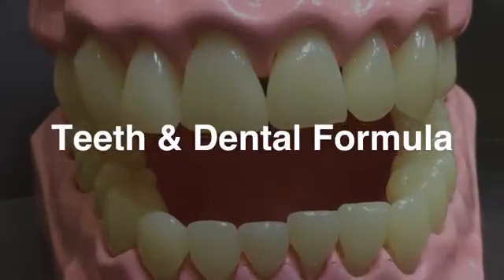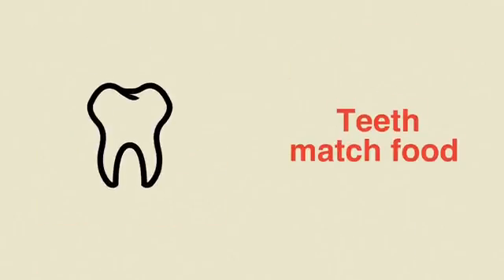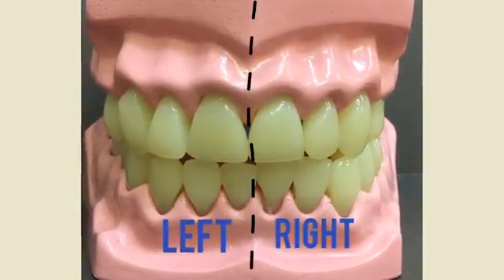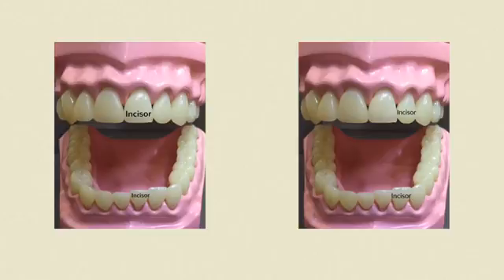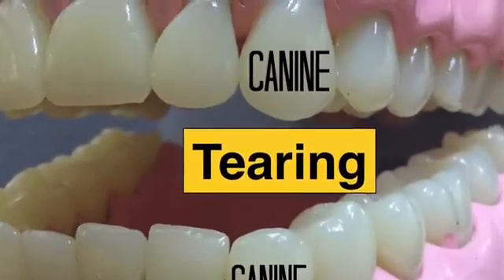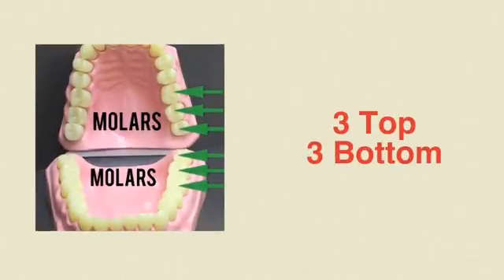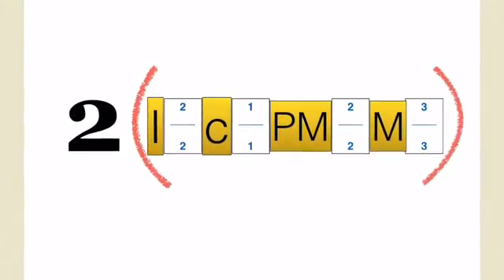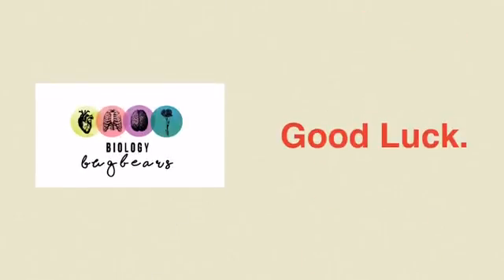Dental Formula and Teeth -Leaving Cert Biology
Content on teeth as covered for the Irish biology syllabus.  All icons from the Noun Project www,thenounoroject.com
Not to replace any textbook.